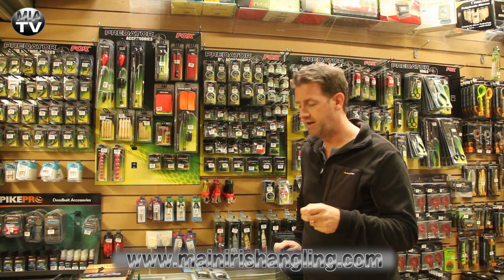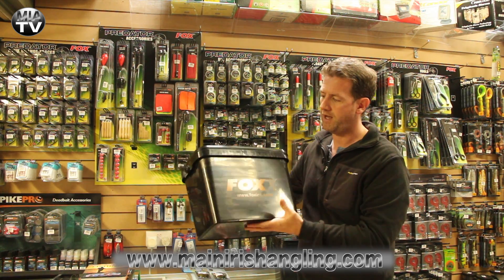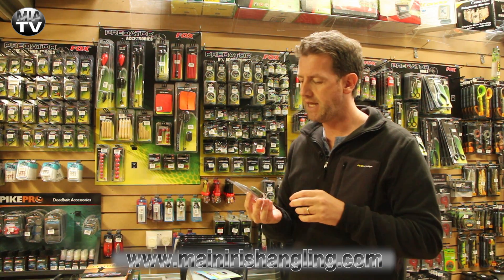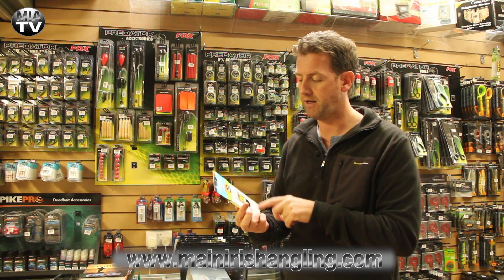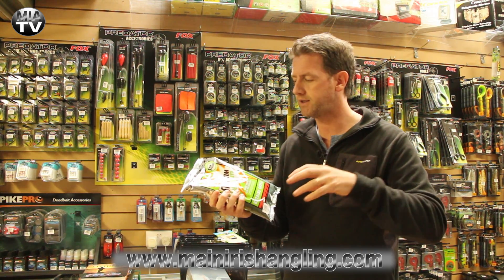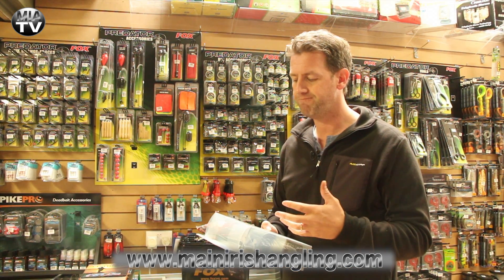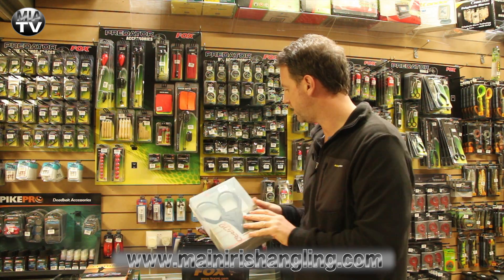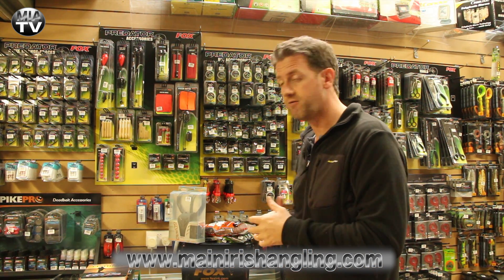My purchases at MIA